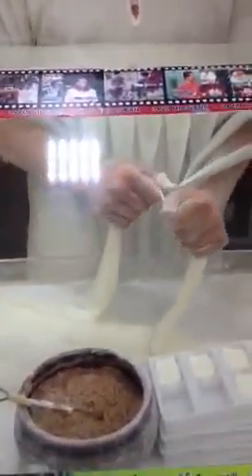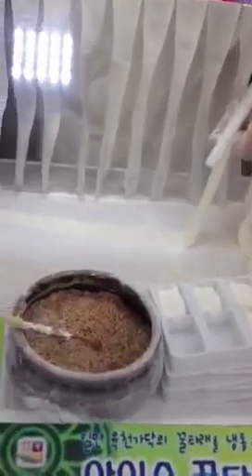Dragons Beard Candy in Seoul Market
Entertaining and tasty!